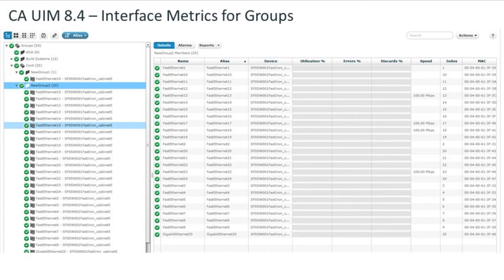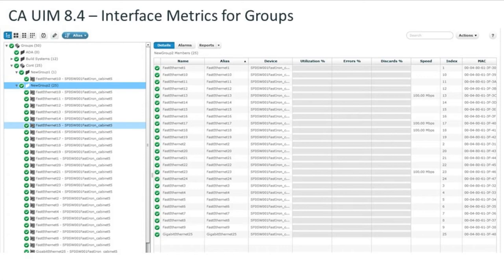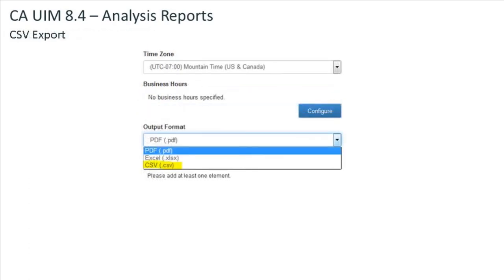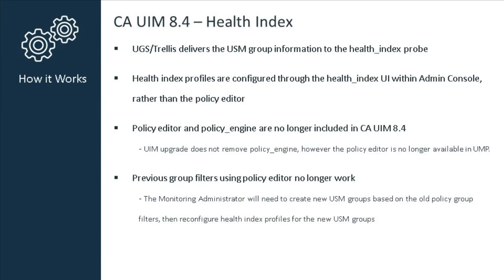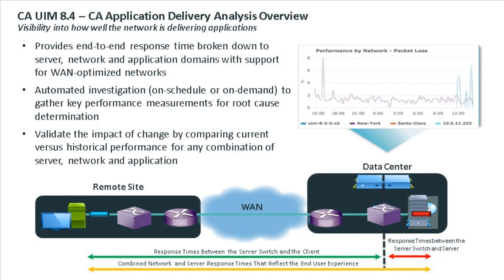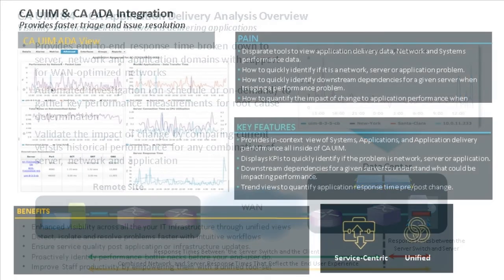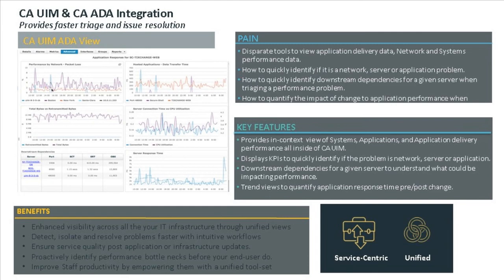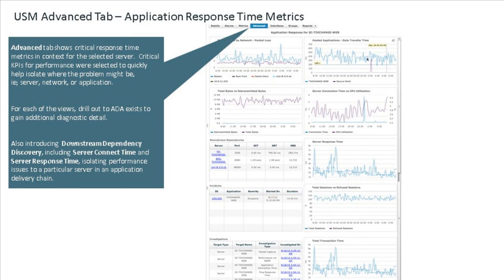Additional New Features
In this video, we’ll cover some additional new features: Interface Metrics for Groups, Analysis Reports; aggregation interval & csv export, Health Index changes, and ADA Integration. For more detailed information, refer to Product Documentation ), or visit the CA Communities to join in the discussion!